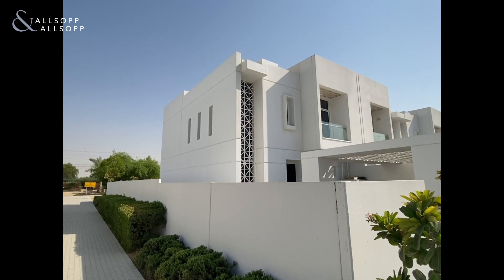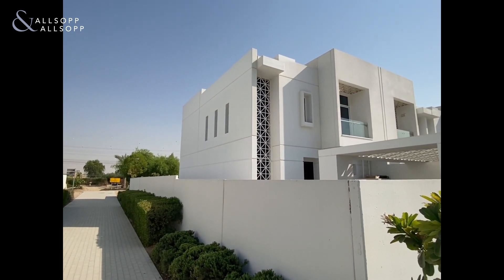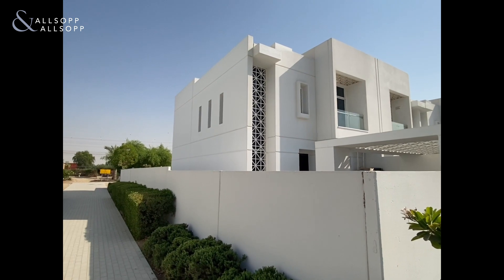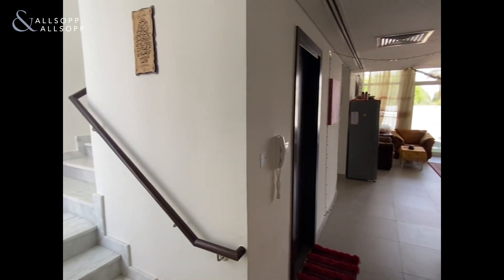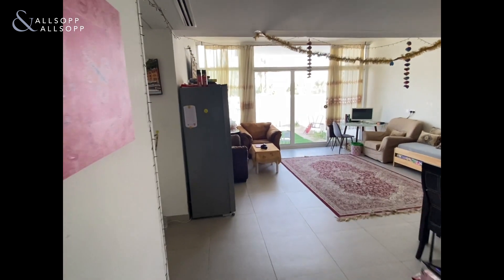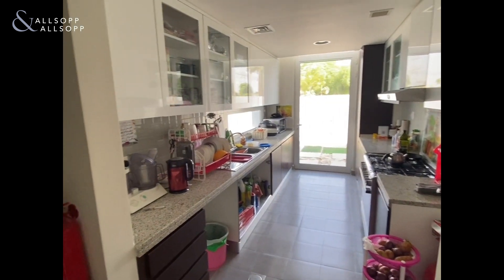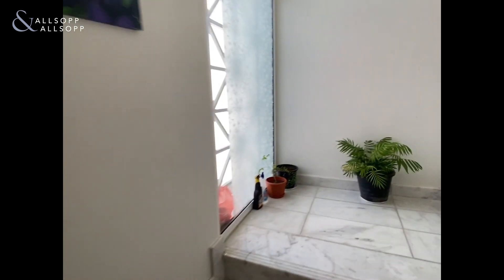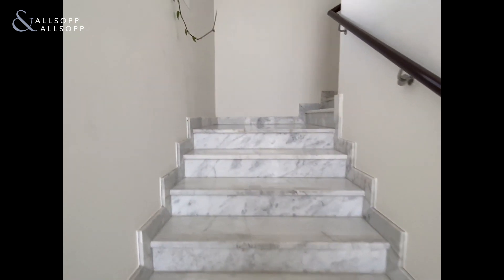3 Bed Villa for Rent in DUBAI, Arabella Townhouses, Mudon (With Maids Room). Click to View!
- End Unit
- 3 Bed With Maids Room
- Laundry Room
- Minutes From Pool And Park
- Property Reference No. L-179427